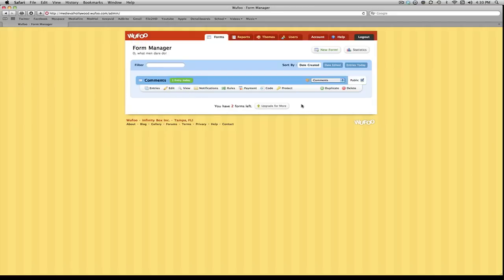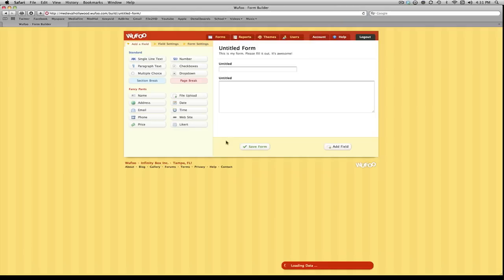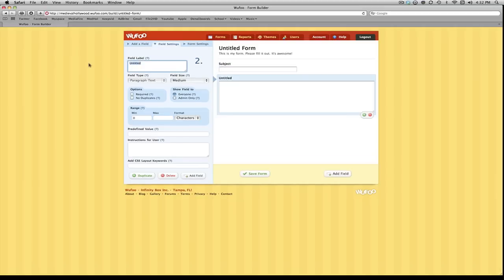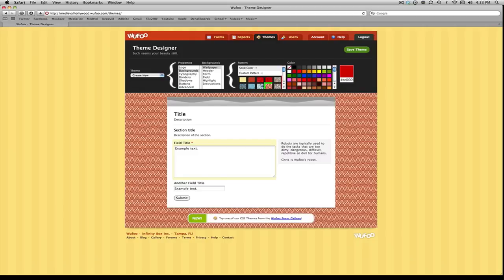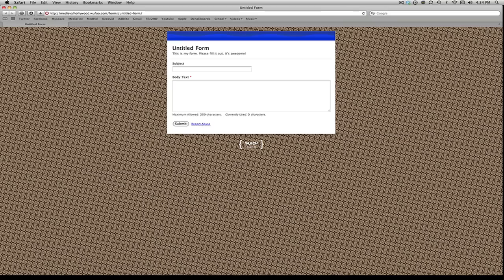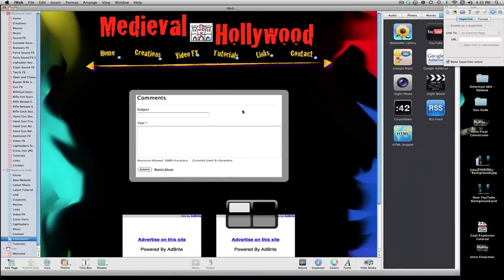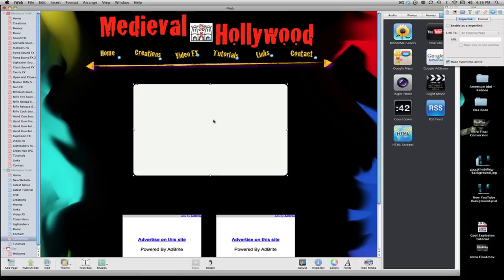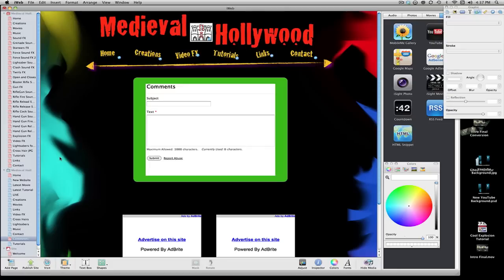iWeb Tutorial - Adding a Comment Box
In the tutorial, I show you guys how to create a text box for others users to easily send you a message with no email, signing up, or any of that stress.

Social Goodness!

Medieval Hollywood's Stuff!

My Personal Accounts!